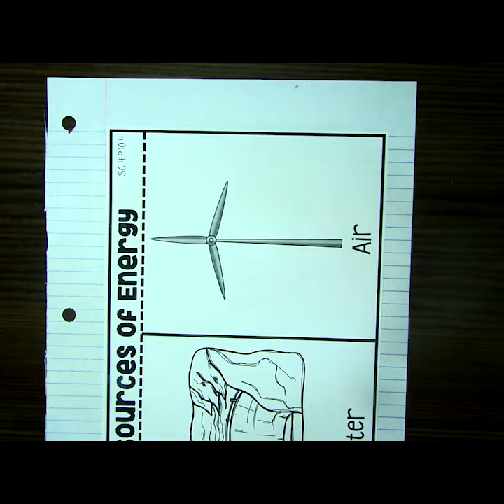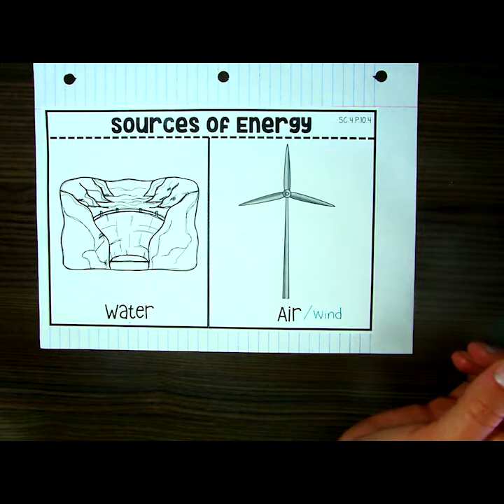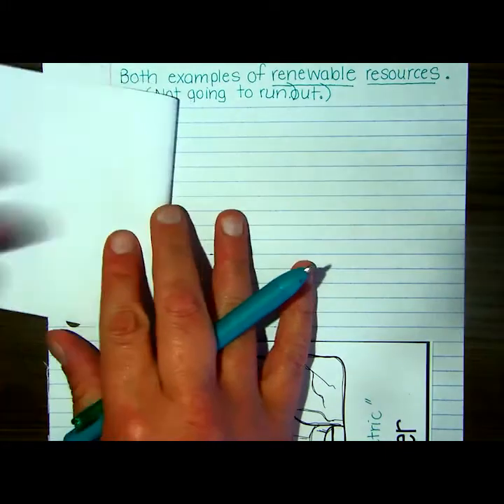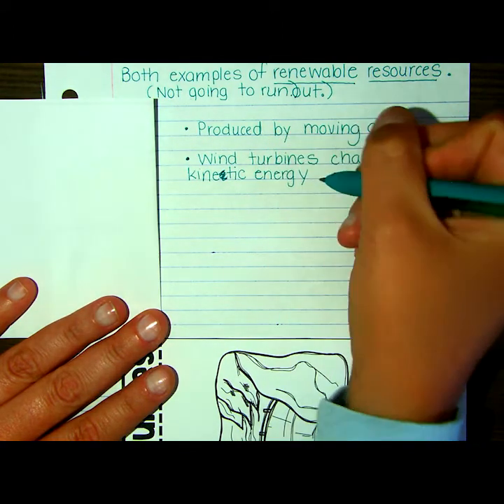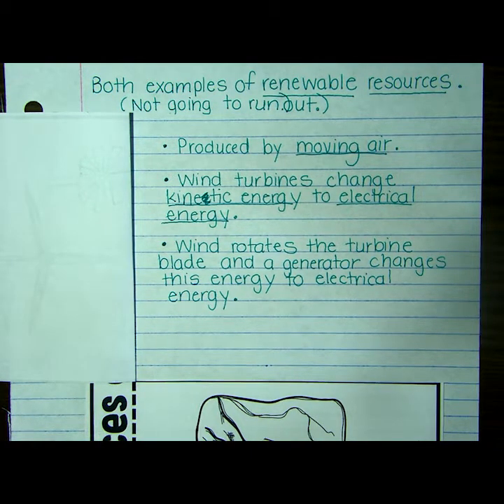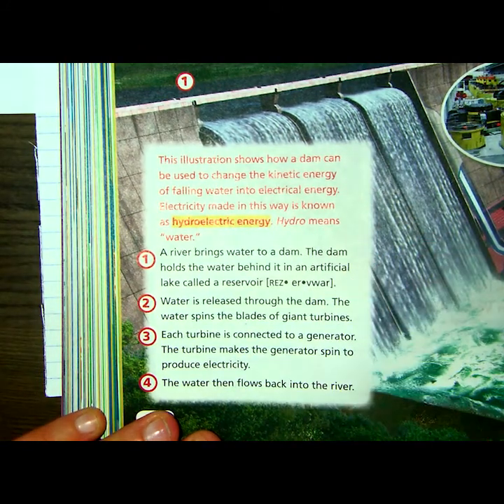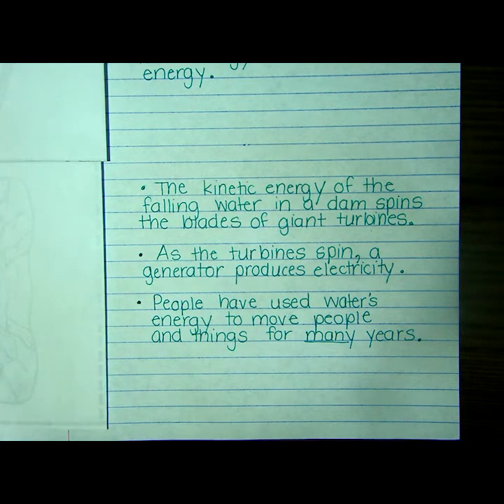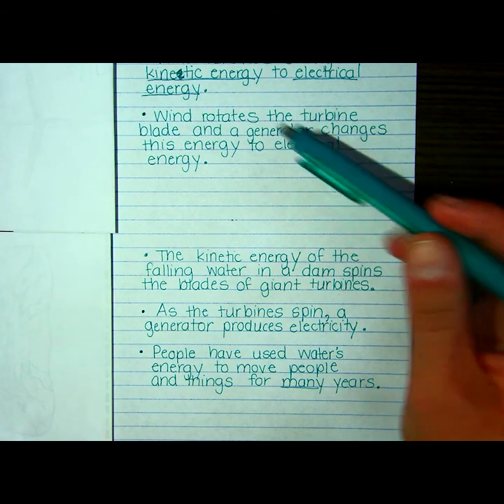Teacher video on Wind and Water Energy